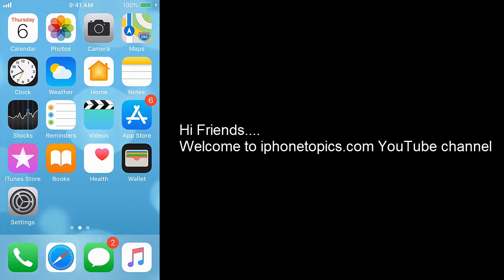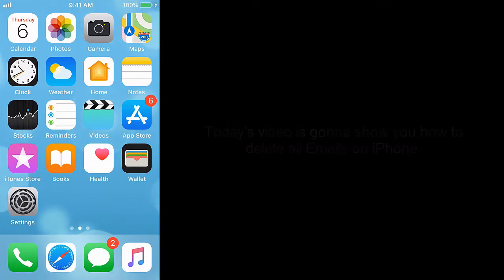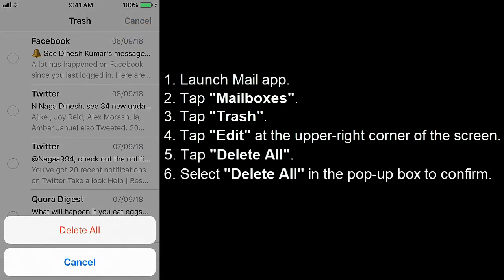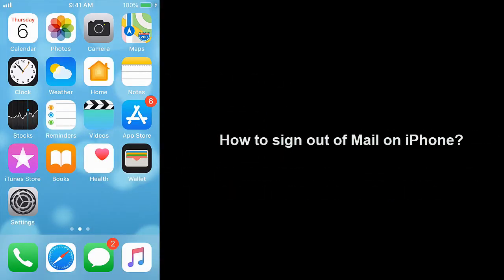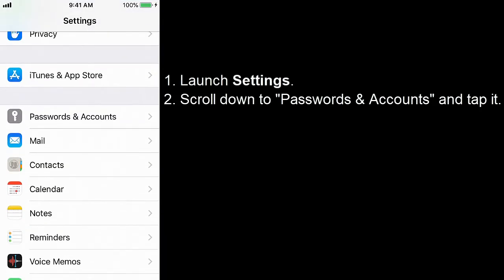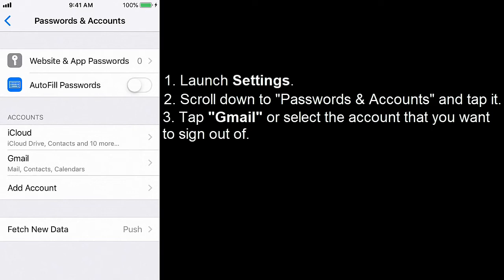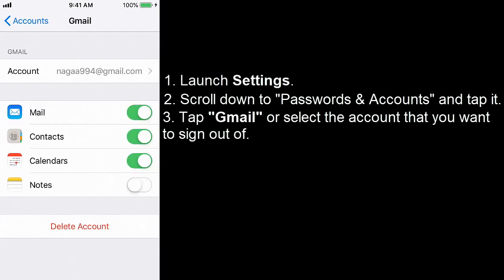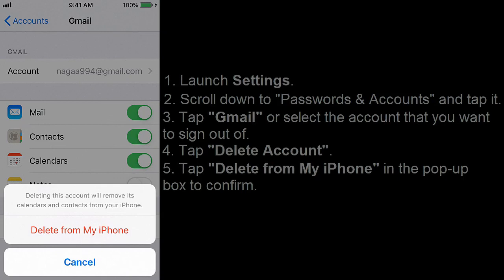How to Delete All Emails on iPhone IOS 12 At Once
How to delete all emails at once on iPhone XS, XS Max, XR, X, 8, 8 Plus, 7, 7 Plus, 6, 6s, 6Plus, 6s plus, 5 iOS 12.